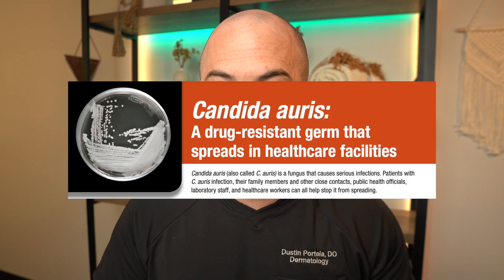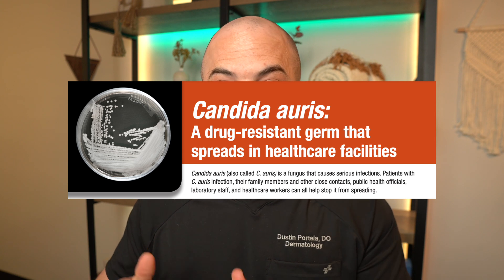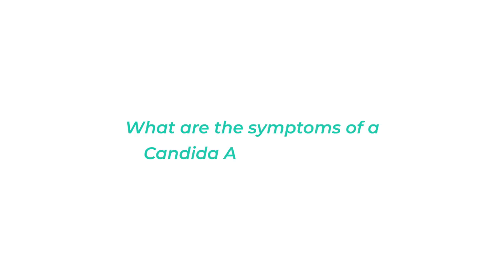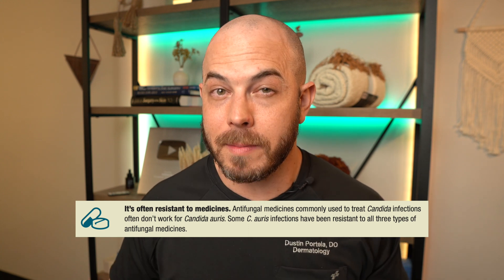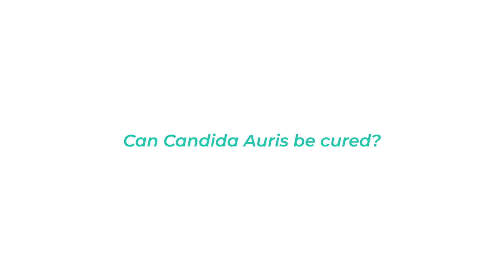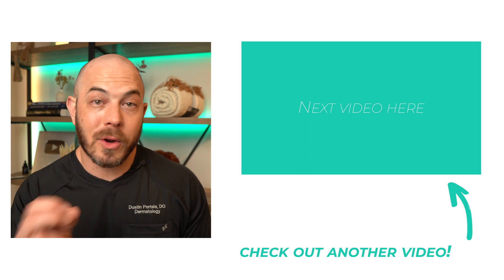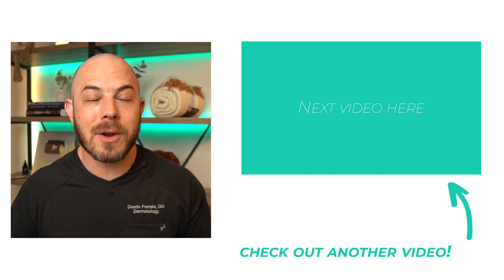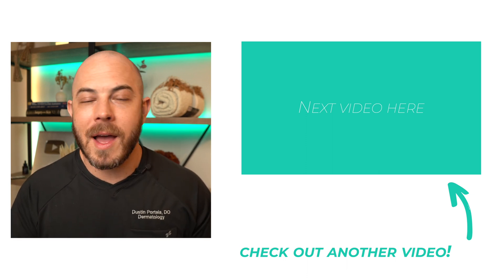What is Candida Auris? (and how to stay safe)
A drug-resistant fungal infection has been rapidly spreading around the US and now people are wondering if they should be worried or not. In this video, I give detailed answers on the top three most frequently asked questions about Candida Auris.

🤷What is Candida Auris?

Candida Auris is a fungus that can cause serious infections in the blood, brain, and other parts of the body.

What makes it particularly concerning is that it's resistant to many types of anti-fungal medications, making it difficult to treat.

It's estimated that 30-60% of those infected with Candida Auris will succumb to the disease, and so far several of the cases of the fungus being pan-resistant, meaning they cant be cured.

🦠 How does Candida Auris spread?

Candida auris can spread through contact with contaminated surfaces or from person to person.

It's often found in healthcare settings, such as hospitals and long-term care facilities, where people are more vulnerable to infection.

This bug has been around since 2016, but is spreading more rapidly now, hence the increase in news coverage and awareness of it now.

🤔 Top 3 questions about Candida Auris 🤔

1. What are the symptoms of candida auris?

When symptoms are present, they may include:
-Fever
-Chills (that do not respond to antibiotics from a suspected bacterial infection)
-Fatigue
-Muscle aches
-Skin rash
-Hearing loss
-Discharge from the ear
-Wounds that do not heal
-Urinary tract infections
-Bloodstream infections

The symptoms of Candida auris infection can vary depending on the part of the body that is affected.

CDC has said that it is very easy to misidentify candida auris unless specialized laboratory technology is used. In some cases, people infected with Candida auris may not experience any symptoms at all.

2. How can I protect myself or my loved ones from Candida Auris?

It's really important to note that the general population has nothing to worry about.

That being said, the best way to protect yourself is similar to many bugs and viruses - practice good hand hygiene and wash your hands, especially if you're a family member or had other close contact with a Candida Auris patient.

It's also important to avoid unnecessary use of antibiotics, which can contribute to the development of drug-resistant organisms.

Candida auris can survive for up to 30 days on surfaces, so if you are in a healthcare setting or around someone with a c. auris infection it's important to clean surfaces with an alcohol based cleanser.

3. Can Candida Auris be cured?

Treatment for Candida Auris can be challenging, but it's not impossible. Healthcare providers may need to use multiple anti-fungal medications and other supportive therapies to help manage symptoms and prevent complications.